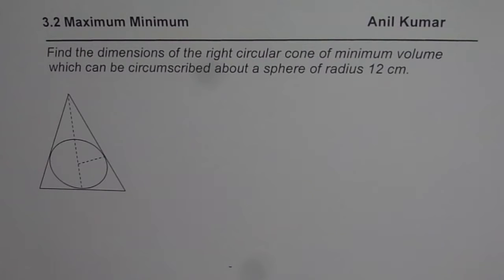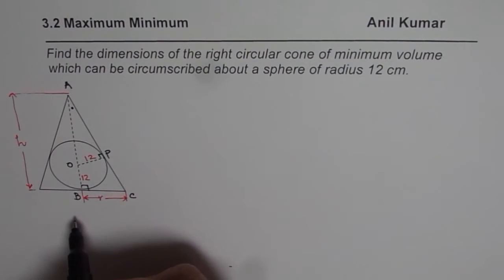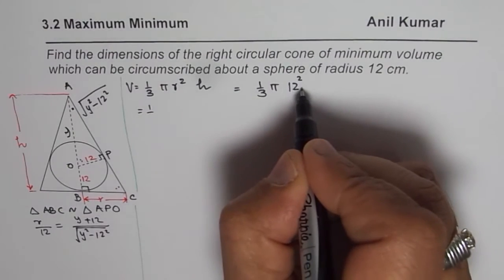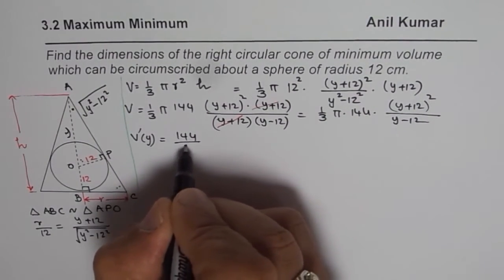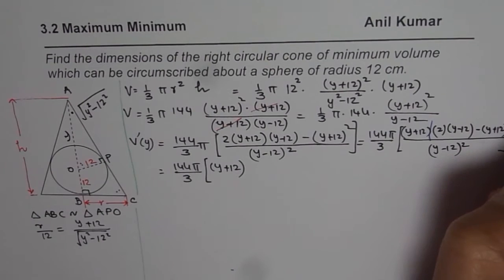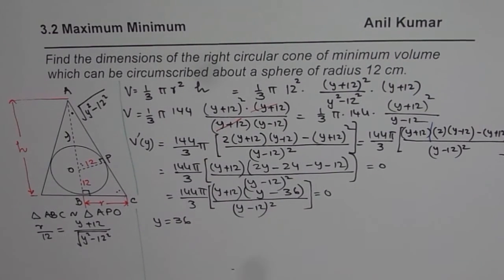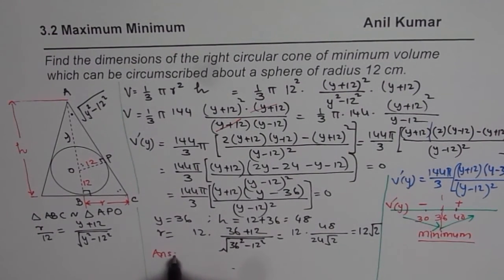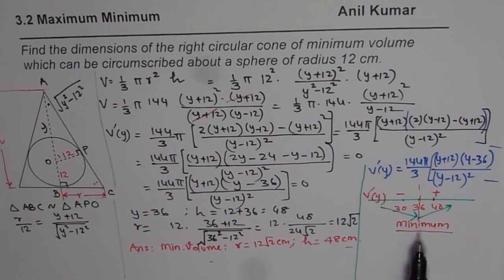Application of Derivatives Ap Calculus Cone with Sphere of Radius 12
How to sketch Gradient Graph